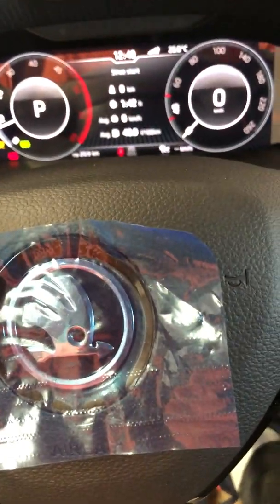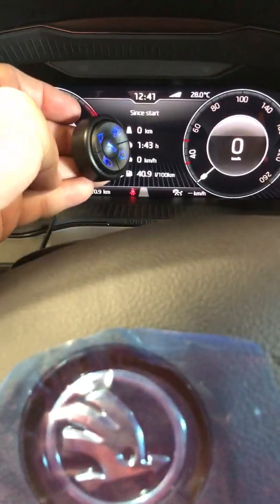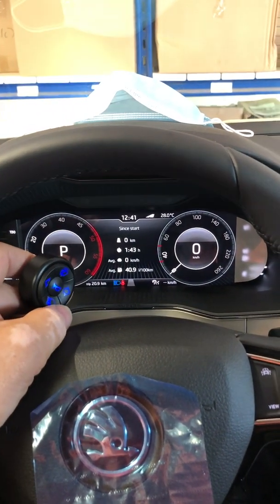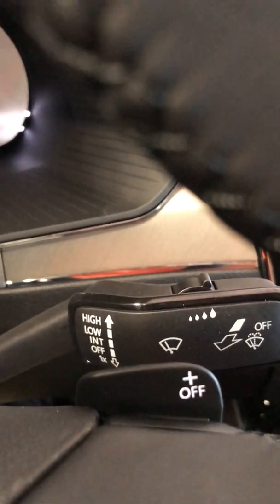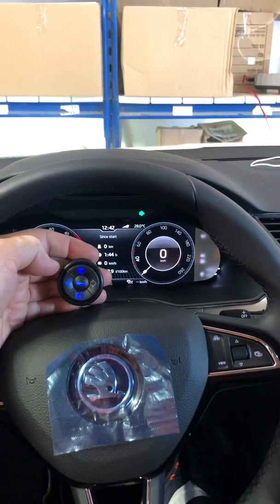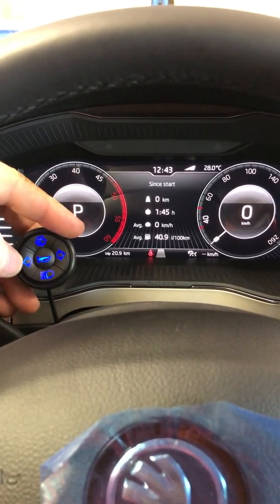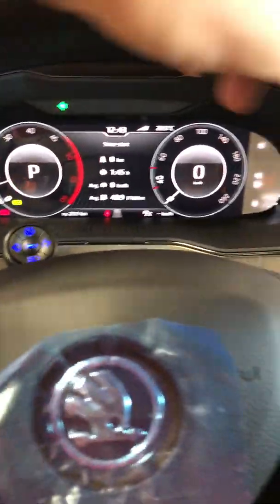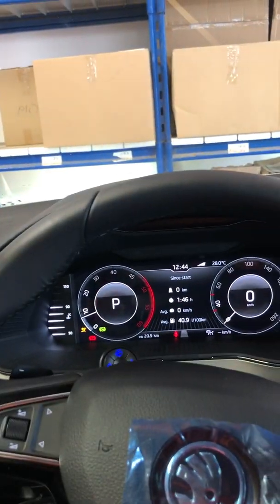Škoda Octavia, Superb Golf 7, LIN bus gateway for hand controls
Electronic solutions for hand controls and disabled drivers.
Supported and tested vehicles, Skoda Octavia & Skoda Superb 2020, turn signals automatic canceling according to the steering position.
Supported vehicles: ŠKODA OCTAVIA, GOLF 7 2020.
Driving Instructor modules and CDRS.